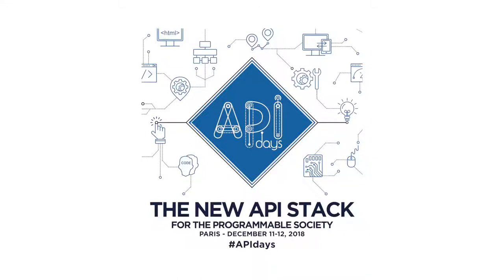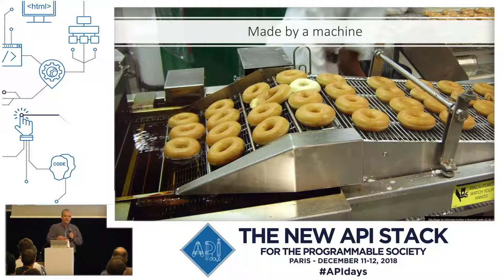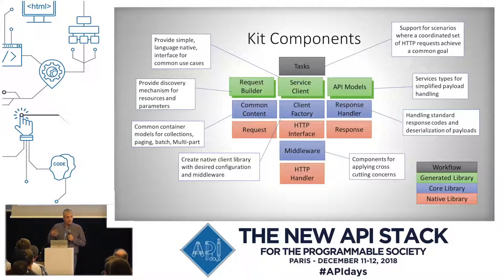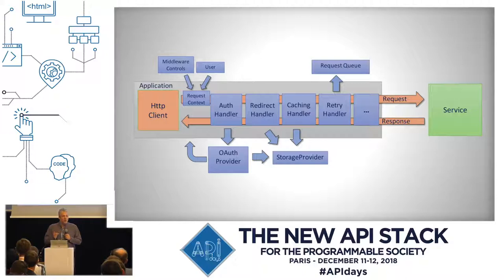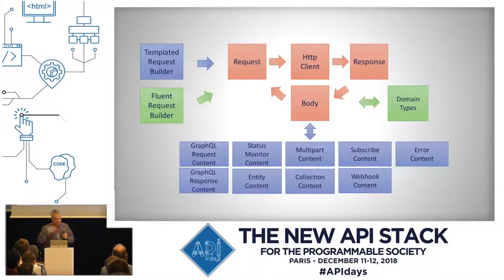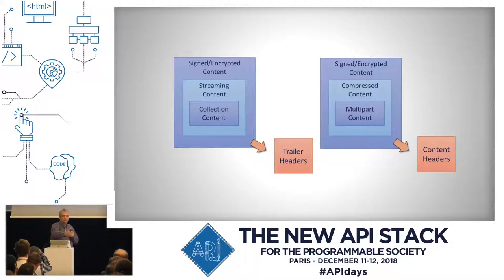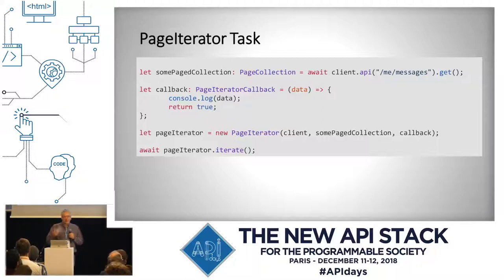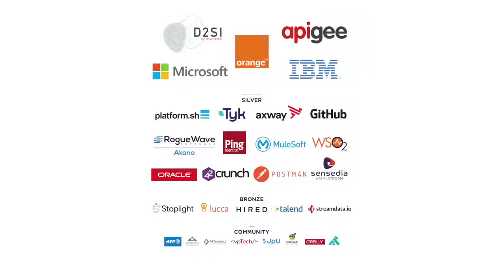APIdays Paris 2018 - Putting the Kit back in SDKs, Darrel Miller, Microsoft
Putting the Kit back in SDKs
Darrel Miller, Senior Software Engineer, Microsoft